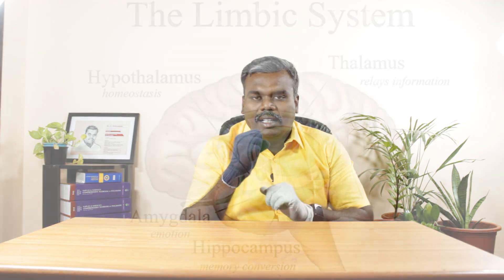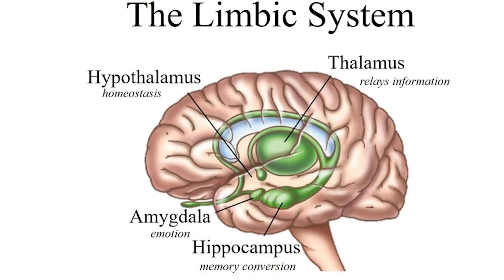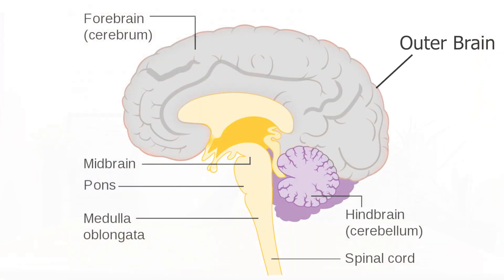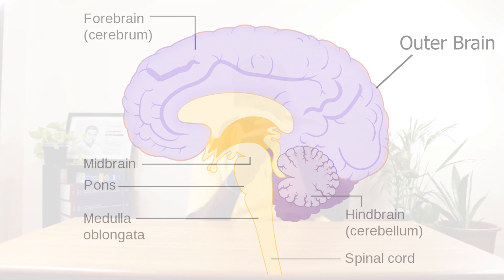Human Brain vs Animal Brain | Dr.M - The Inner Medicine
In this Video we are going to look at the Human Brain which can be divided into two parts, Outer Brain or good brain and Inner Brain or animal brain.